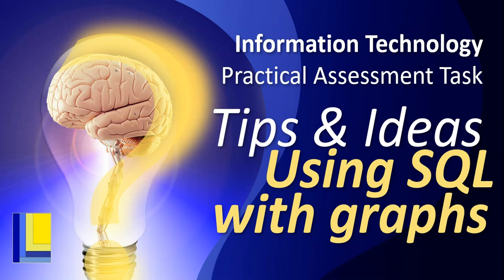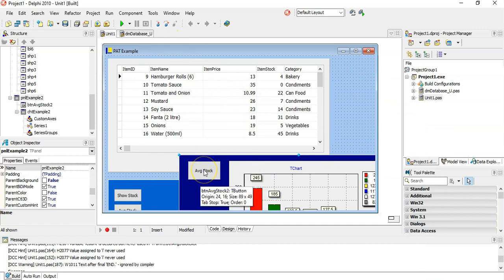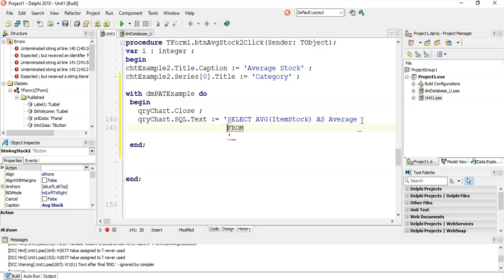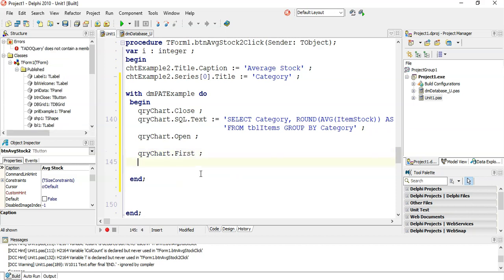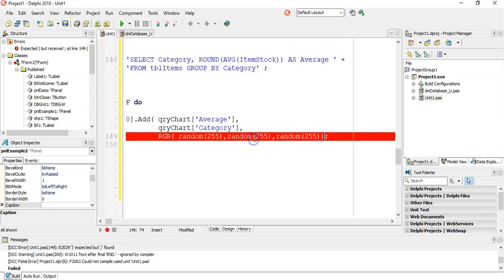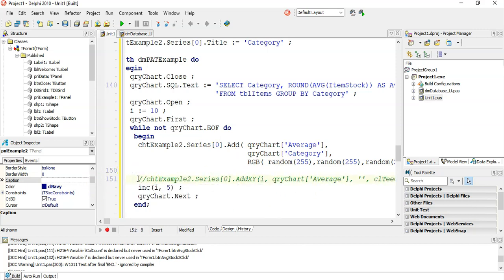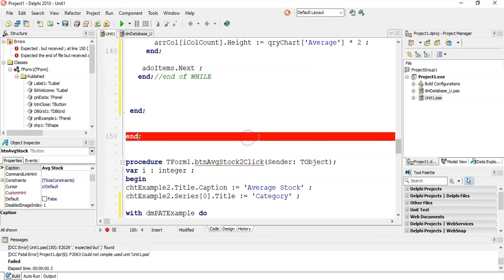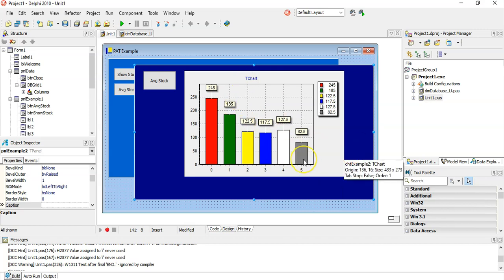IT PAT Tips and Hints | Using SQL with graphs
This video covers how to use the SQL with graphs. Create an SQL query and then show your results visually in a TChart component or use shapes to display it visually.

0:00 Introduction
3:08 TChart example
14:18 TShape example